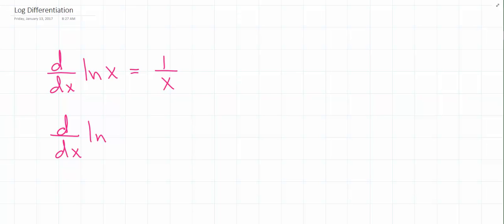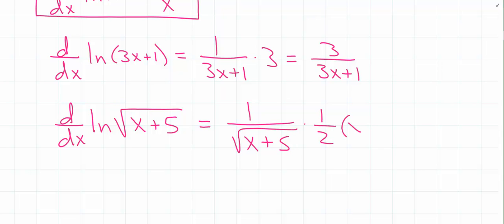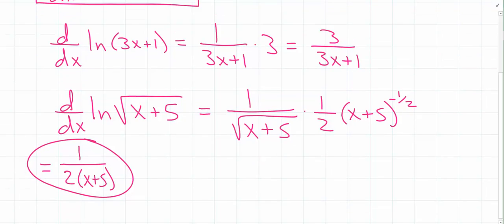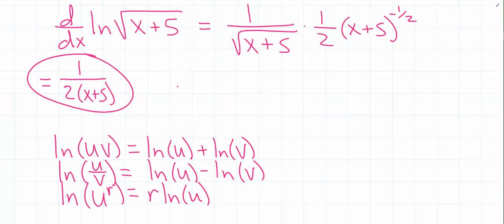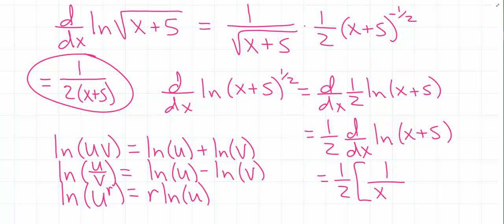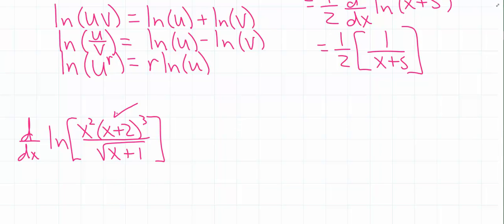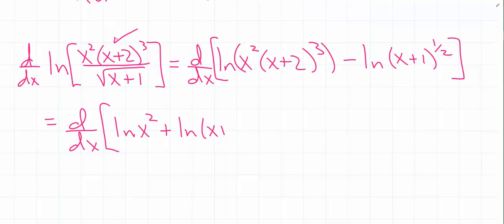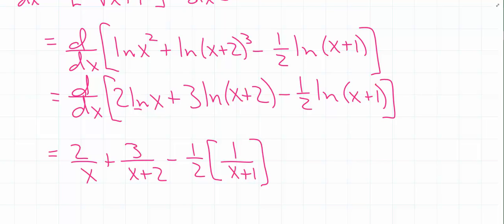Natural Log Differentiation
Technique for differentiating functions involving natural log